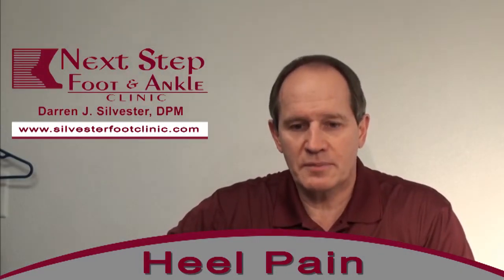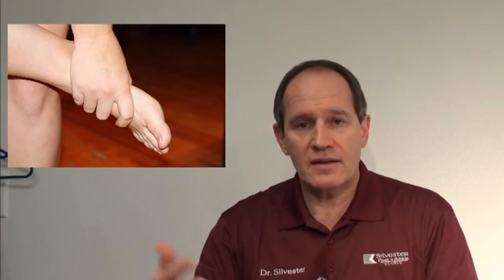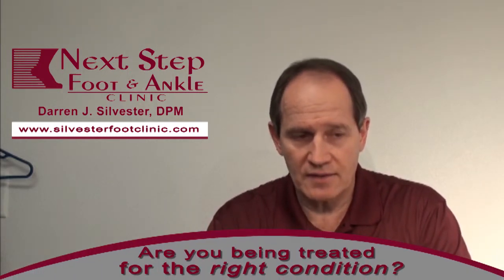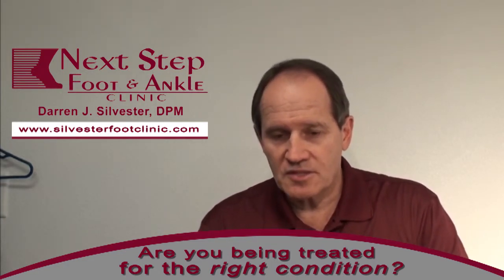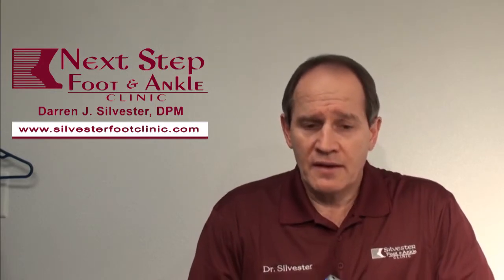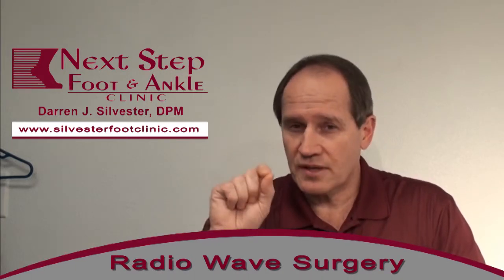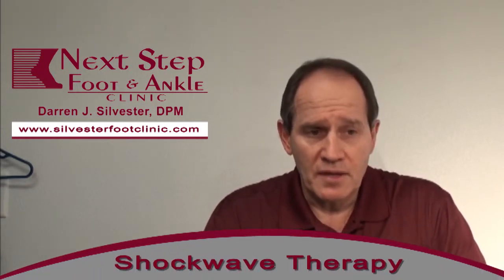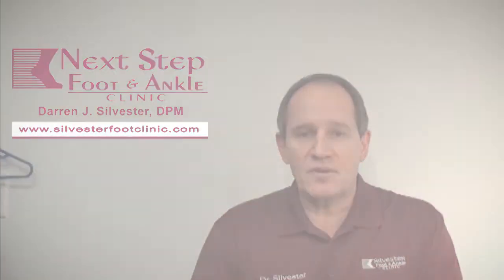How to Treat Chronic Heel Pain | Pleasanton Podiatrist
Do you wake up every morning with aching pain in your heels? Chronic heel pain is a common concern amongst Dr. Darren Silvester's patients. He can accurately diagnose the cause of your heel pain and set you on the path toward better health.